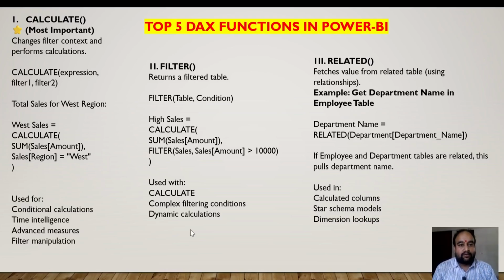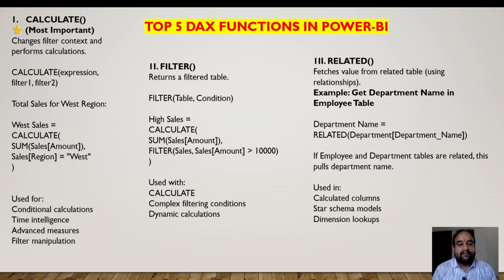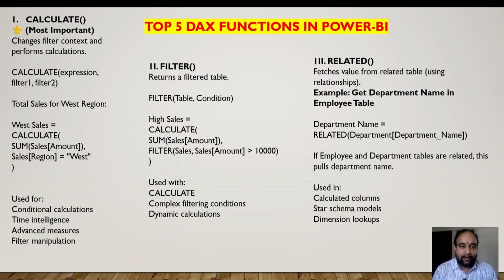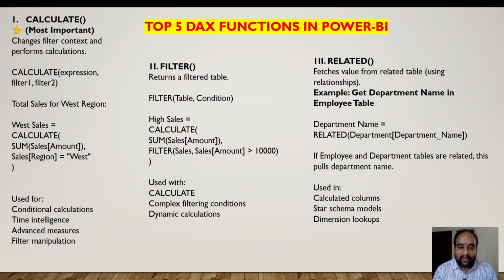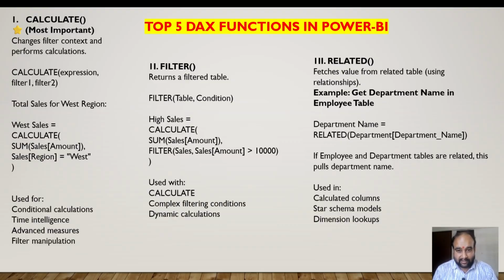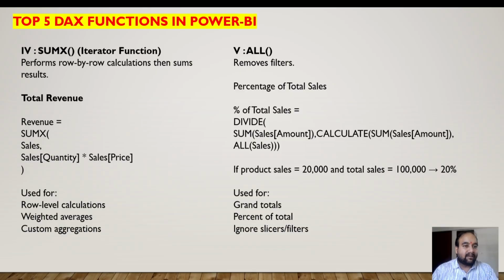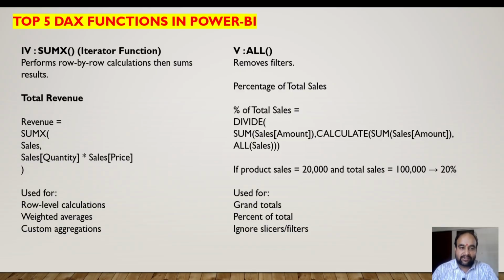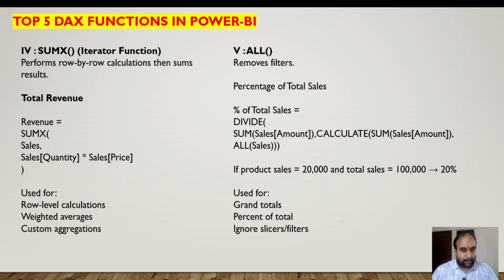TOP 5 DAX in Power BI CALCULATE, RELATED, FILTER, SUMX & ALL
Master the Top 5 DAX Functions every Power BI developer must know — CALCULATE, RELATED, FILTER, SUMX, and ALL — with clear examples and practical use cases!
In this video, Vivek from Learn With Vivek breaks down how each function works, when to use them, and how they interact to create dynamic, insightful dashboards.
Whether you’re preparing for a Power BI interview or building advanced data models, this tutorial will help you understand the logic behind DAX and apply it confidently.
🔹 Topics Covered:
- CALCULATE: Modify filter context
- RELATED: Connect tables efficiently
- FILTER: Control data visibility
- SUMX: Iterate and aggregate smartly
- ALL: Remove filters for total control
💡 Bonus Tip: Watch till the end for a quick comparison of how these functions combine to solve real-world BI problems.

📚 Details
- Channel: Learn with Vivek
- Category: Power BI / Data Analytics
- Language: English + Hindi
- Skill Level: Beginner to Intermediate
- Tools Used: Power BI Desktop, DAX Editor